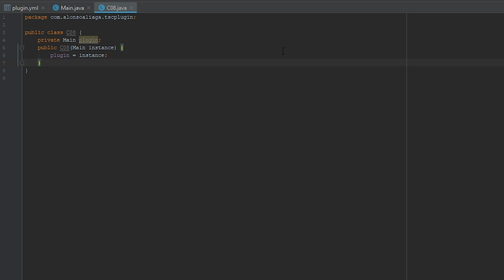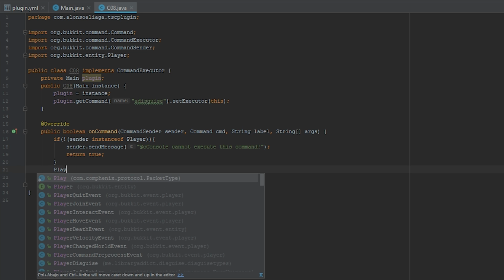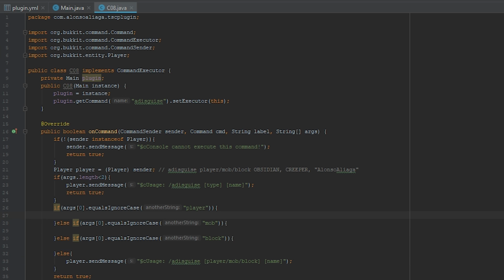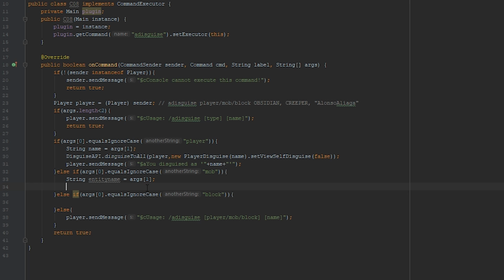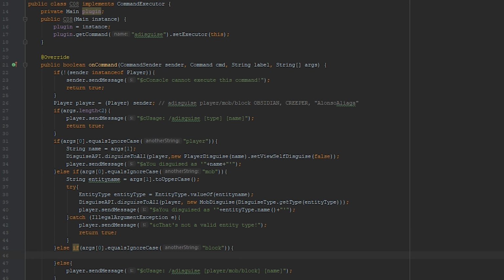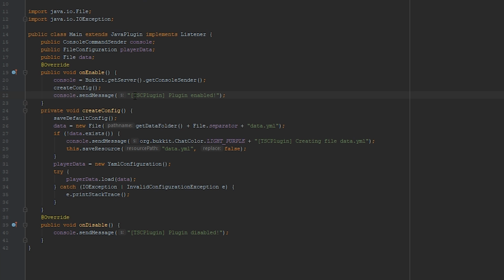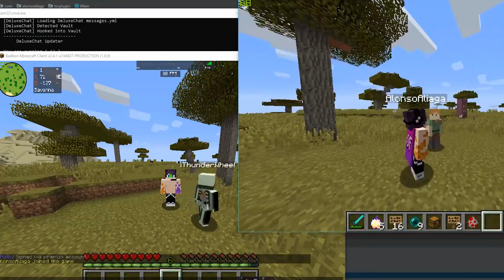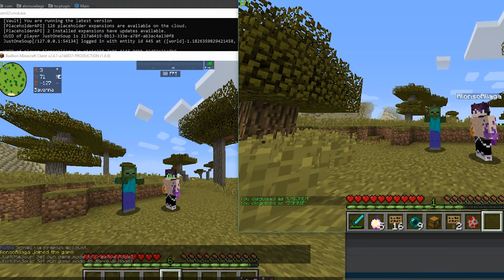Advanced Bukkit Coding - Using LibDisguise - Episode 40